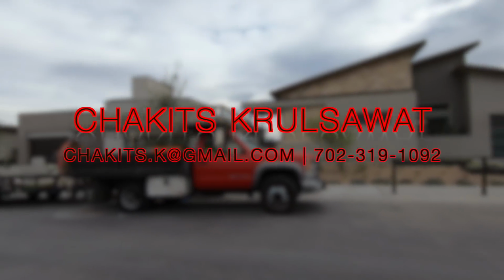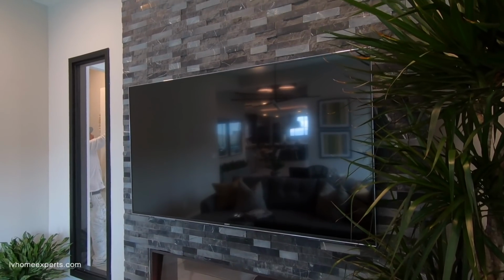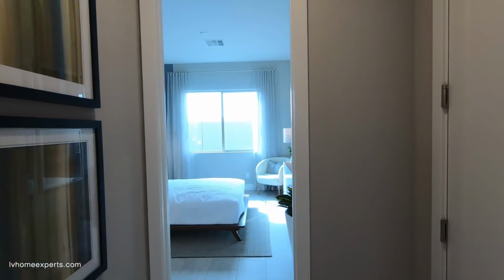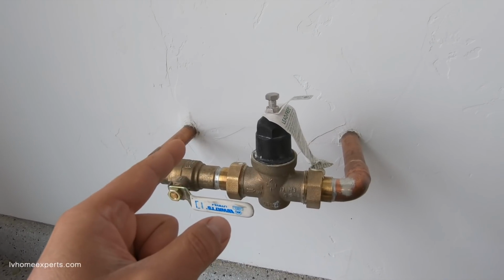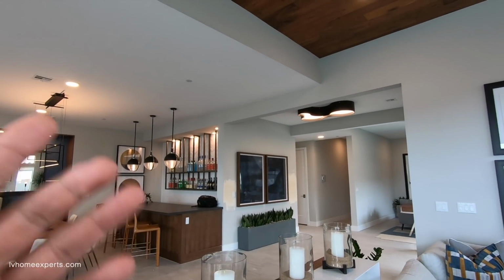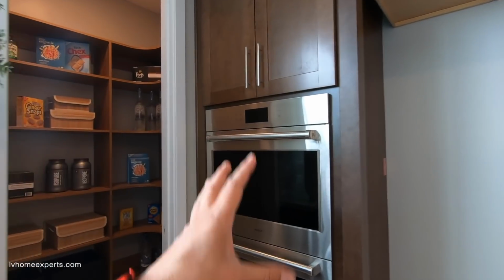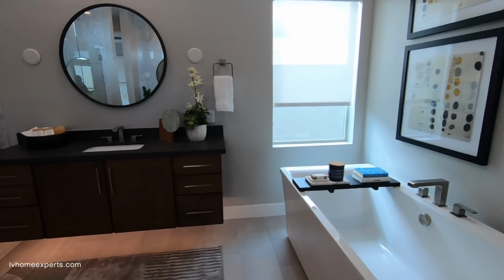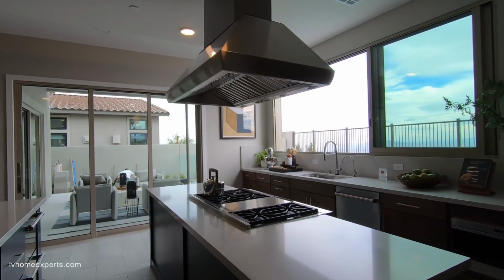Overlook by Tri Pointe Homes Summerlin Las Vegas Modern Home Strip View, 3254 Sfqt, 4BD, 5BA, $995K+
OPTIONS: Pivot Entry Door, Bedroom with Bath, Workshop in Lieu of the Bathroom 4, Wet Bar at the Dining, Alternate Kitch Island Layout, Stacking Glass Window At Kitchen, Spa Shower at Primary.
The Plan 3 single-story home was designed to impress. And it delivers – with a portico entry, vaulted ceilings, an open-concept layout and extra square footage where it counts. Plus, high-end choices – like a wet bar, fireplace, and spa shower – add to the home’s overall comfort and sense of luxury.
From the foyer, the great room stretches into an impressive kitchen and dining room. Beyond that is the primary suite and bath with dual vanities and a commanding walk-in closet.
An inviting club room sits just off the entry, surrounded by three bedrooms and two full baths. And a split garage offers 3 bays or the option to convert the single bay into an oversized workshop or den.

Courtesy Listing: